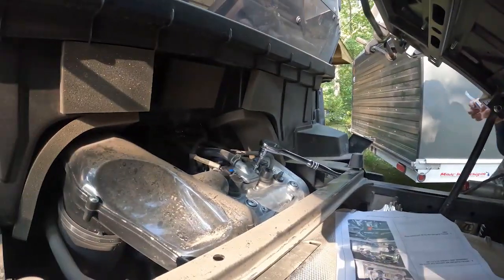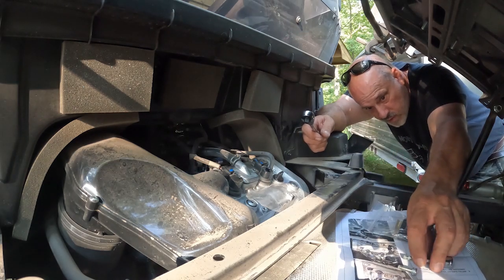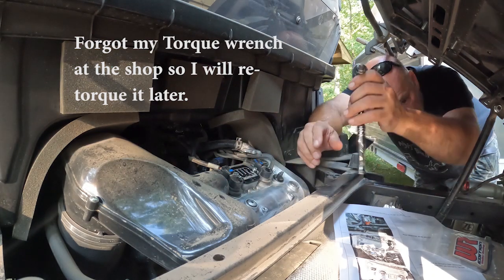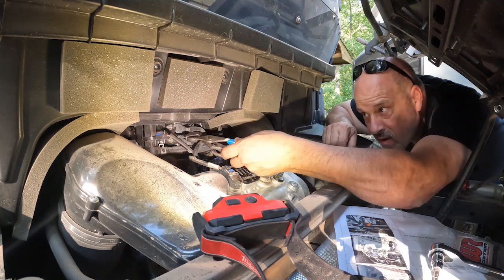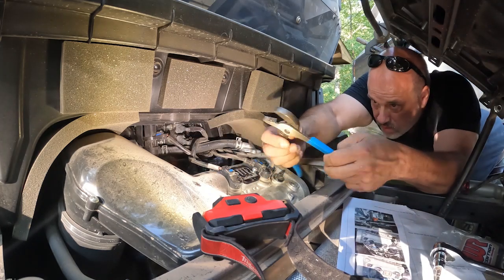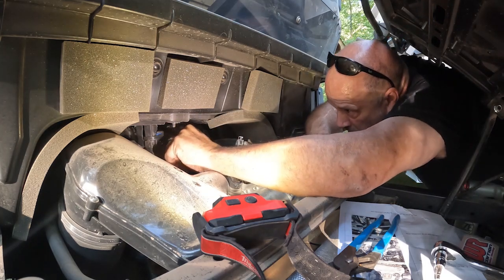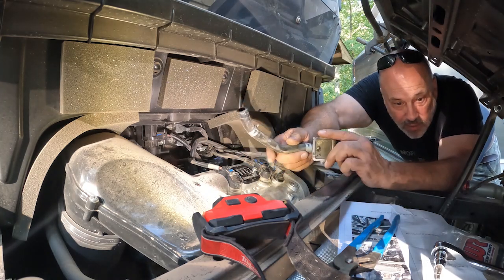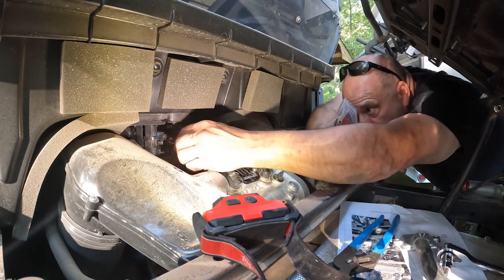2024 Yamaha Wolverine X2 1000 Weller Racing Blockoff Plate Test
Installed the Weller Racing Block off Plate on my SXS. This is a exhaust gas recirculation blocking plate. My SXS was excessively loud and hot running and this really seems to have helped. Now I did not use any instrumentation to verify and Weller Racing makes no claims.